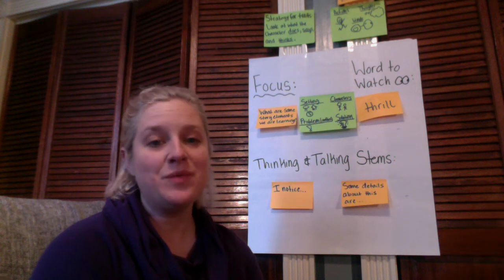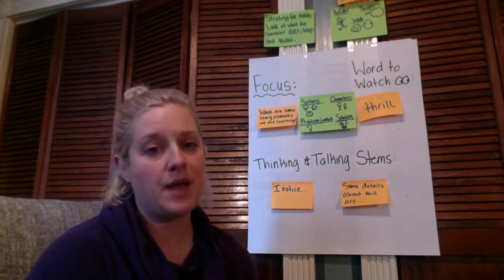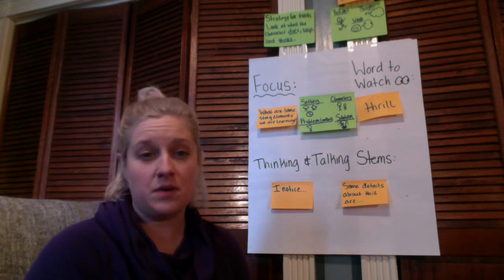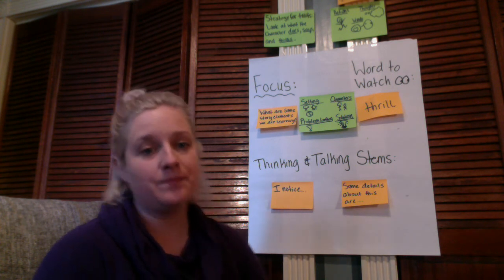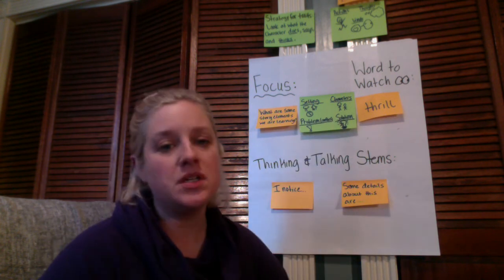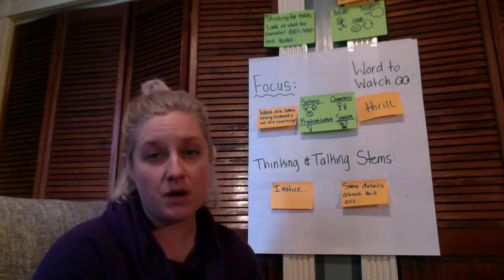Read Aloud Loser Chapter 6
Ms. Wooten reads chapter 6 of the book Loser while focusing on story elements like setting, characters, problem, and solution.